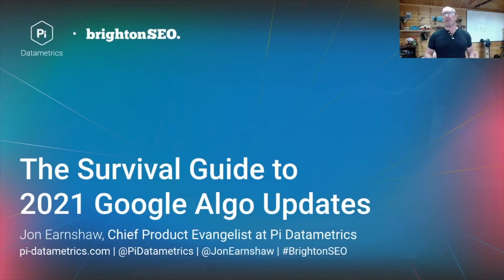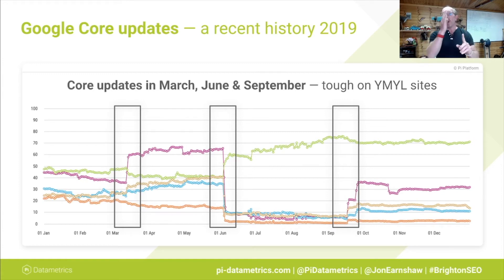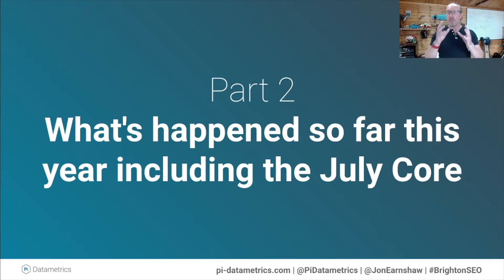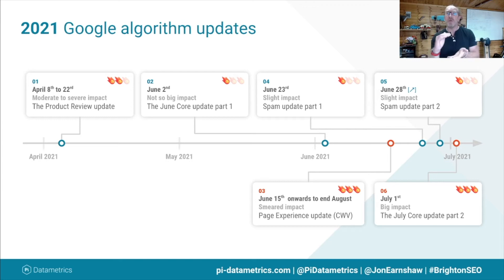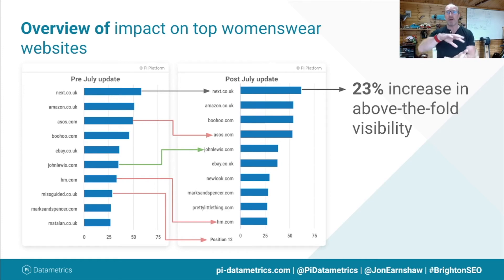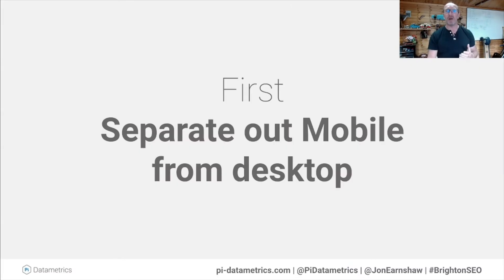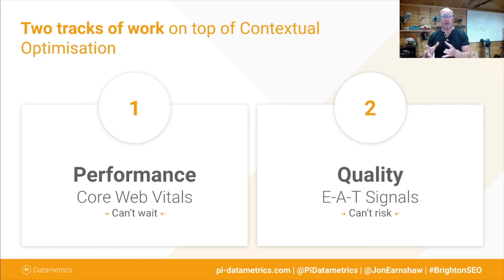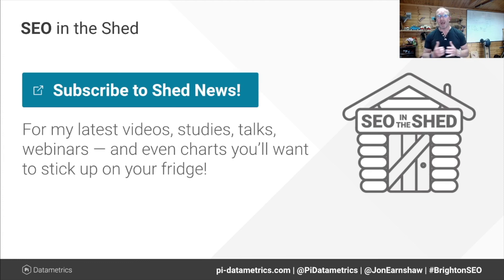BrightonSEO July 2021 | July Google Core Update | Jon Earnshaw | Pi Datametrics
How to survive Google's 2021 algorithm updates

We’ve now had three Google Core Updates so far this year, along with the introduction of Core Web Vitals.

Naturally, the prospect of turmoil in the SERPs can cause some stress amongst marketers, but we can help you to make sense of updates, and deal with any negative effects.

In Jon Earnshaw’s presentation from BrightonSEO, he looks at these core updates and some key effects.

He looks at the core updates we’ve seen over the past year or so, with a close look at the July core updates, and what to expect for the rest of 2021.